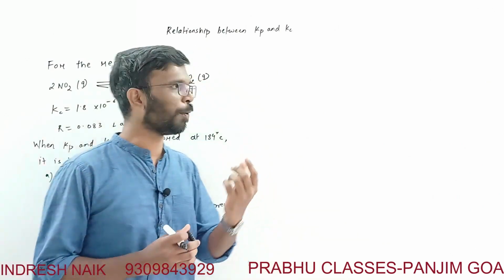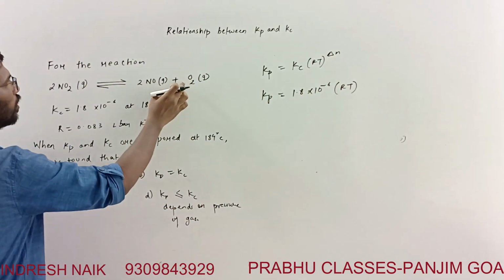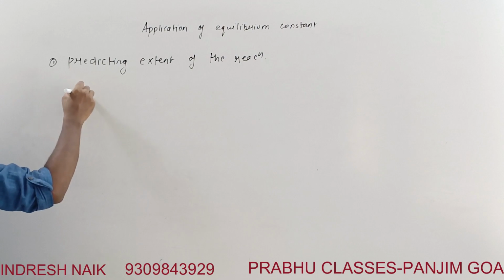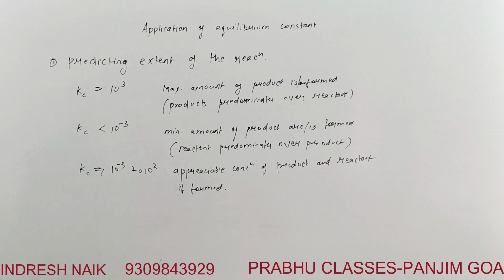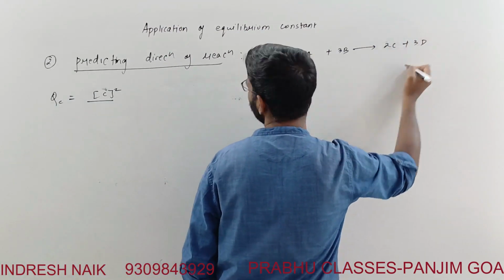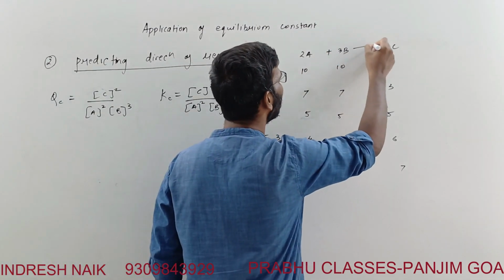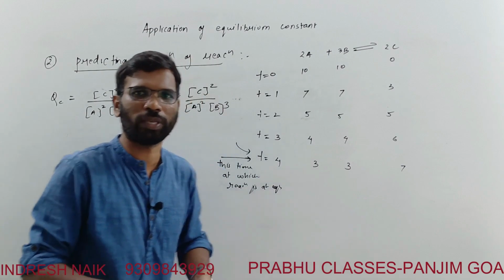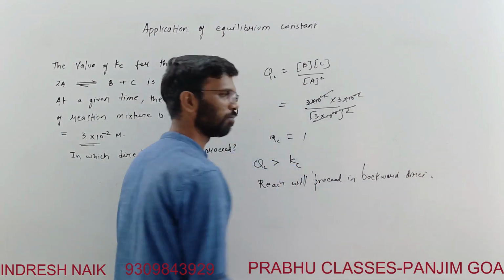Lec-2| Realation between Kc & Kp | Application of Kc | Equilibrium | Chemistry | JEE 2024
Lec-2| Realation between Kc & Kp | Application of Kc | Equilibrium | Prabhu Classes | Chemistry | JEE 2024